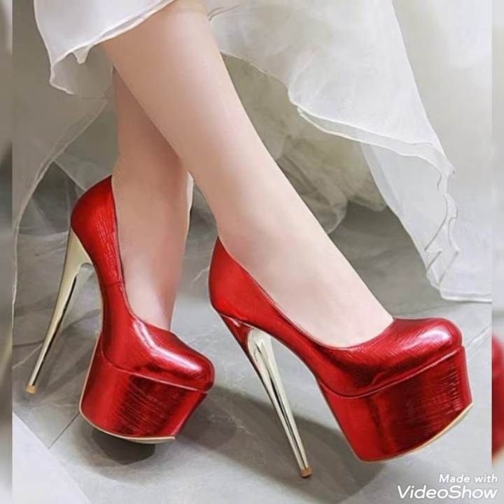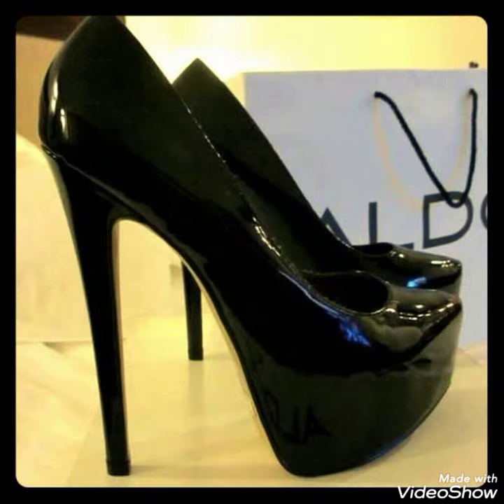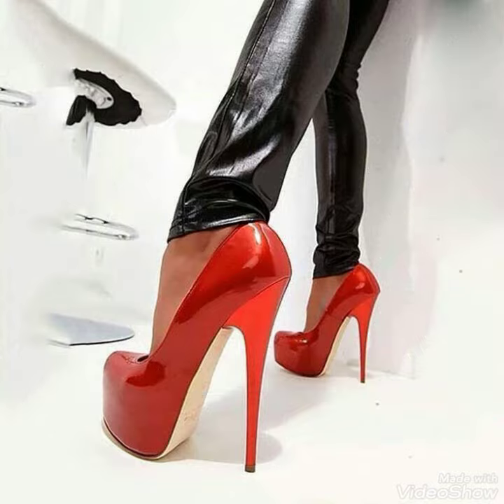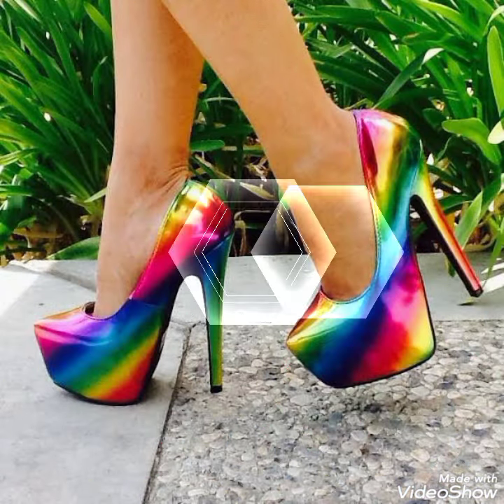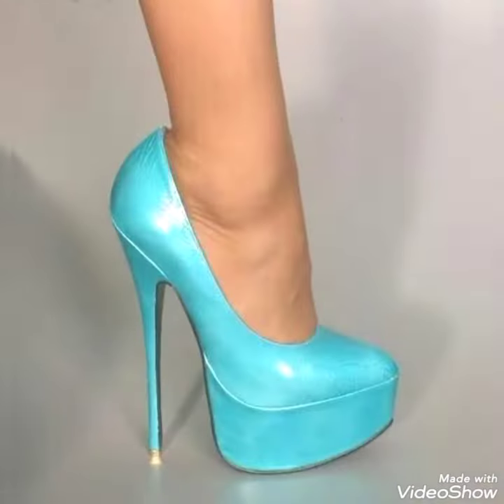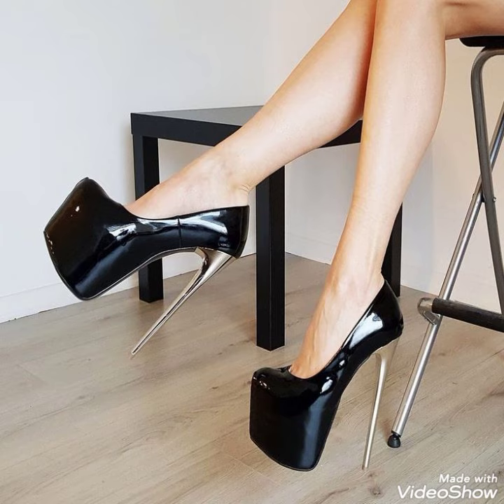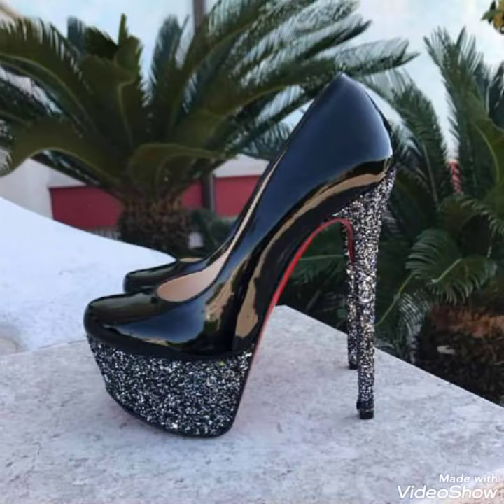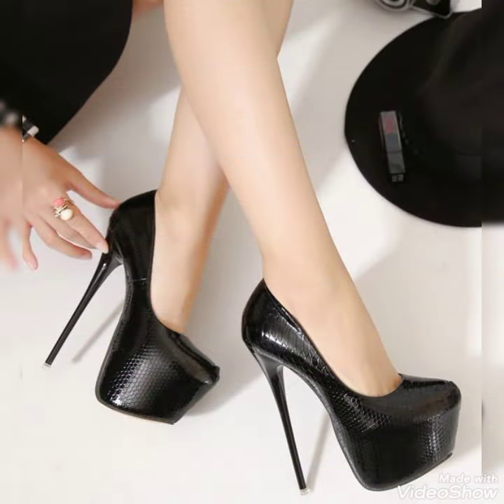Very pretty and trendy designs of patent leather round toe high heel pumps for ladies of 2021